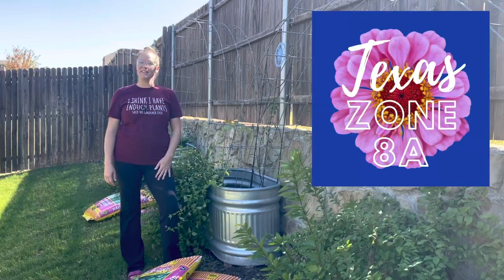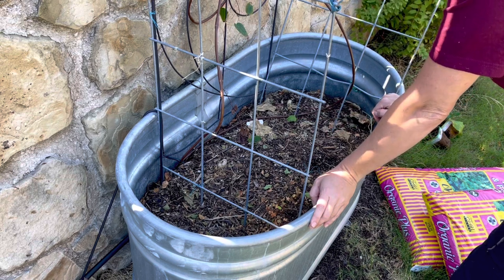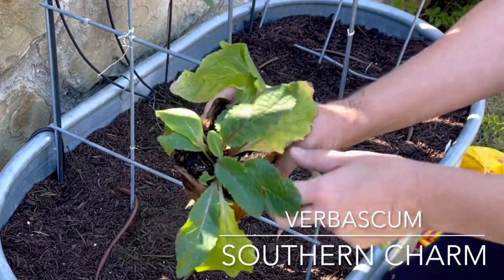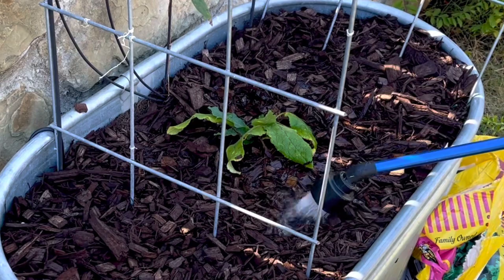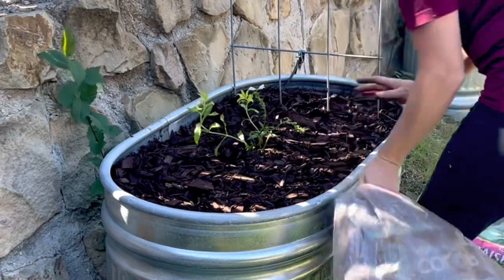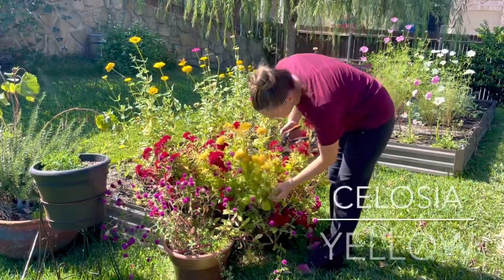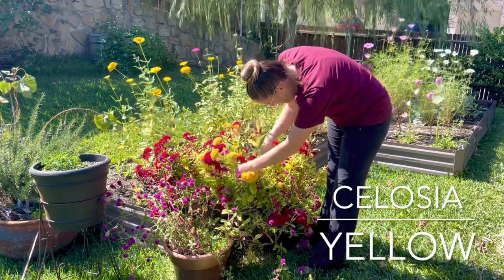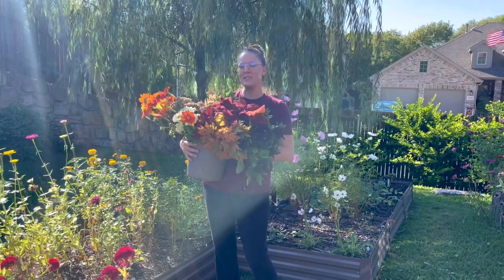Planting Obedient Plant & Verbascum 🌸 || Fall Perennials || Harvesting Flowers || Zone 8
I am excited to get these two new plants in the ground ... obedient plant and verbascum.  Plus a huge flower harvest!